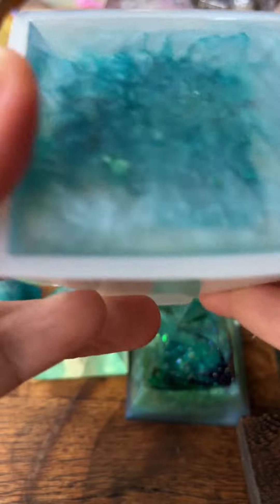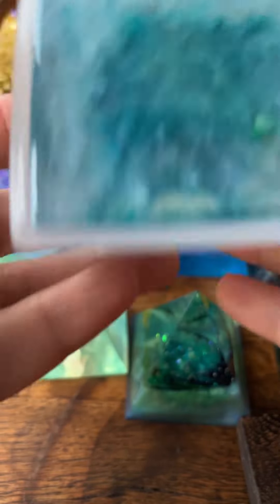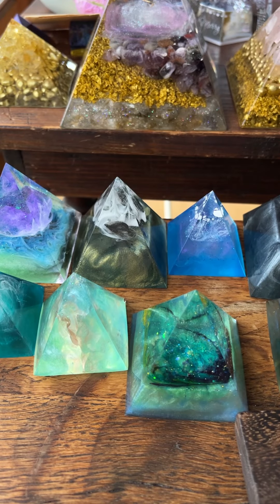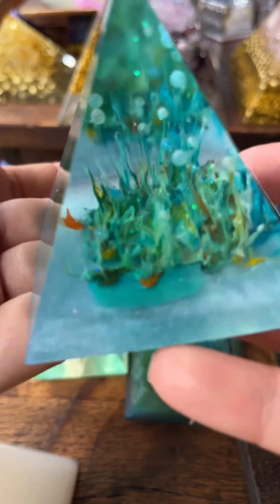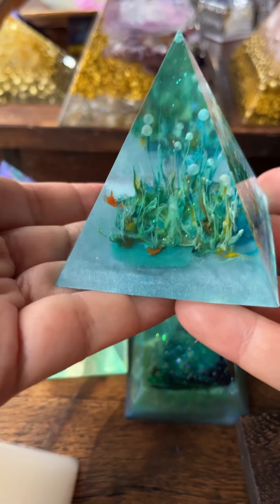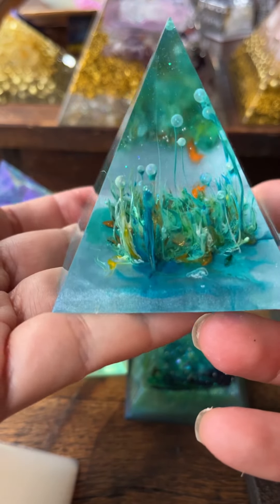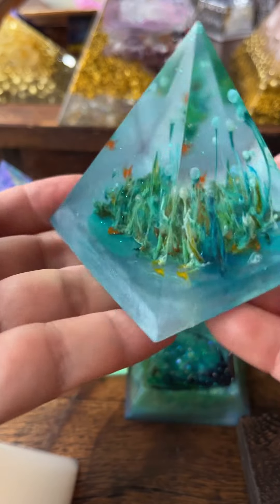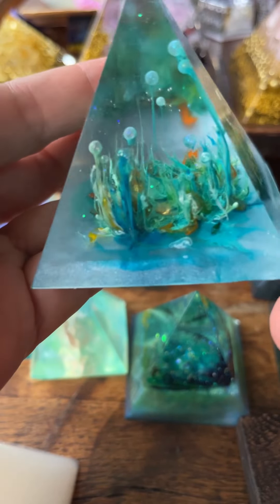Colorful pyramid demolding